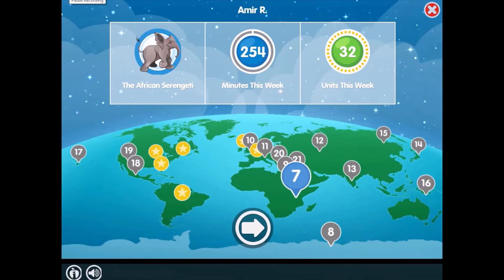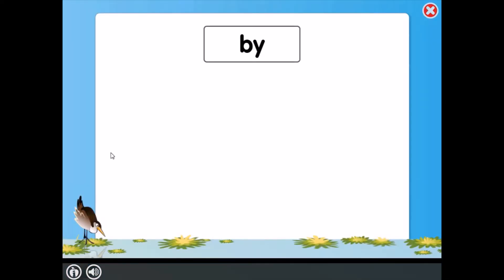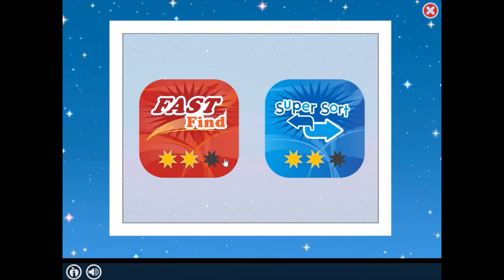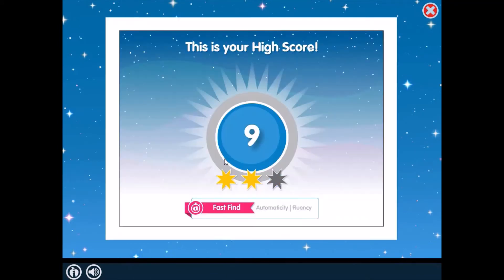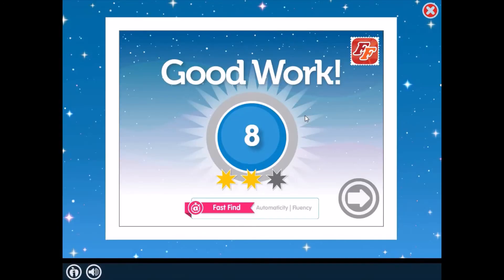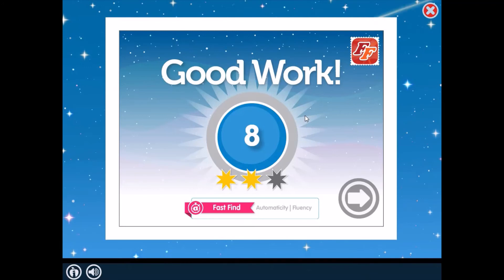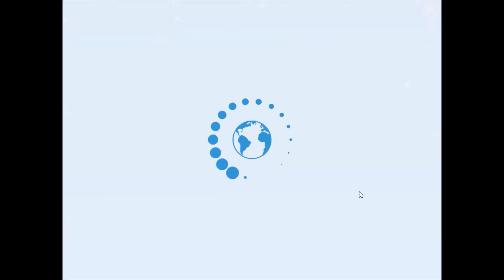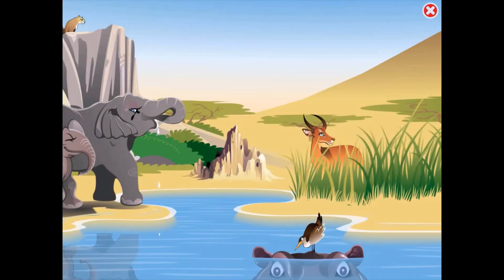Lexia core 5 level 7 Music | Fast word find | Super word sort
Lexia core 5 level 7, learn how to find words!